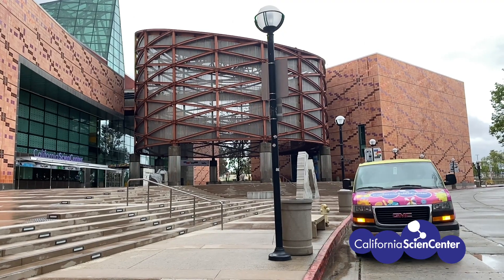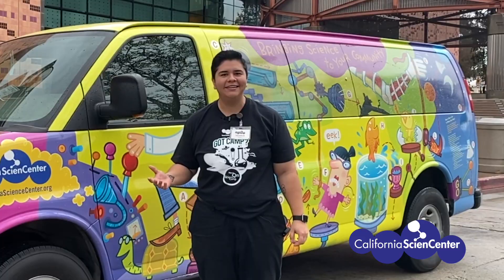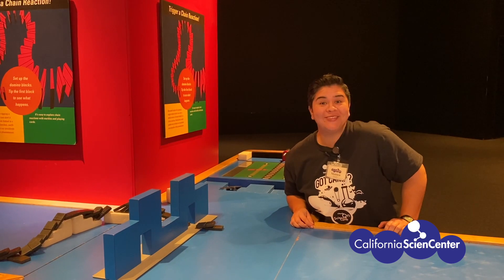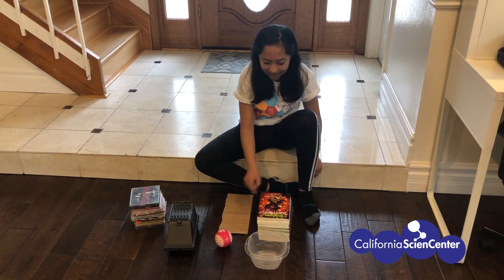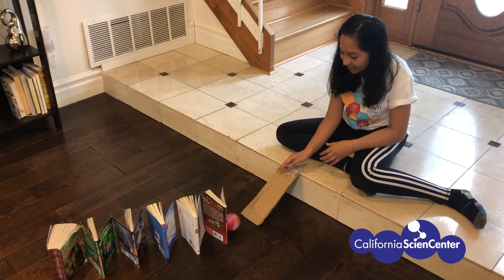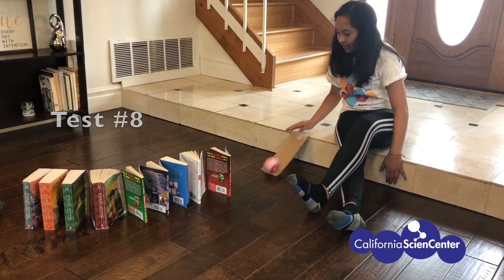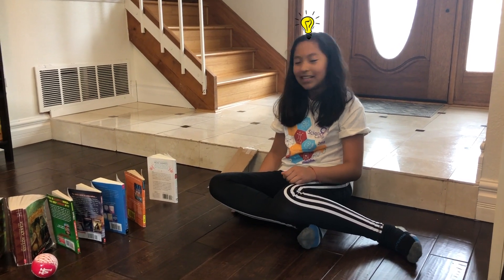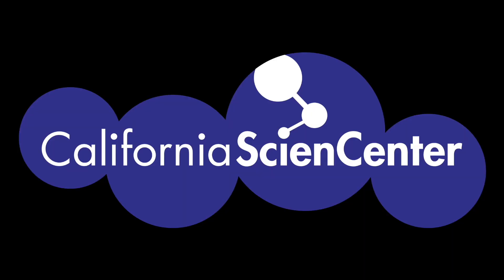Clever Mouse - Stuck at Home Science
► Try designing your own chain reaction trap and learn more about the science behind it by following the activity sheet available here!
► Know your problem, gather your materials, and let's "BUILD IT"! From Monday, April 13th to Friday, April 17th, join us as we venture into different problems where you can be the engineer that designs, builds, and tests solutions! Get creative in the Engineering Design Process as you build your own traps, cars, toys, and more to share with family and friends.